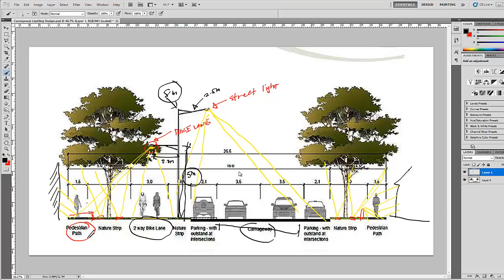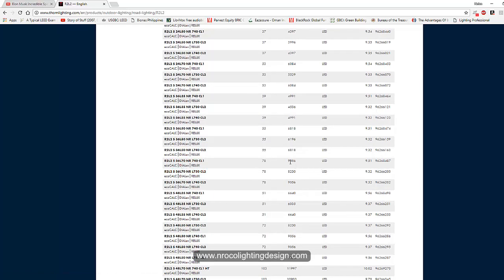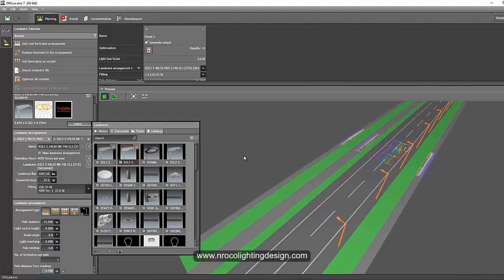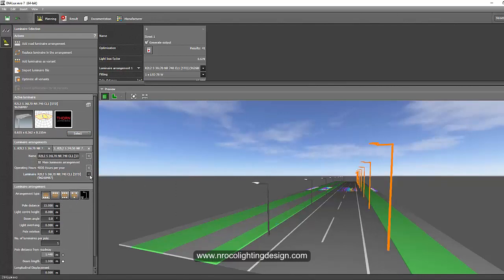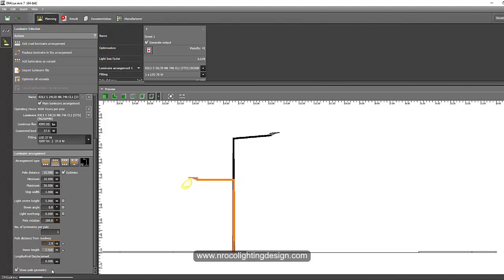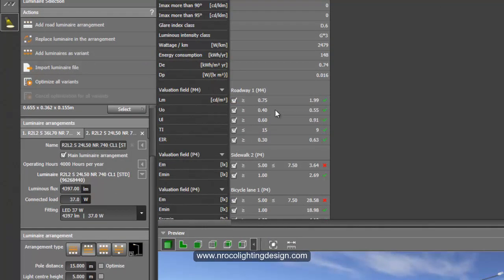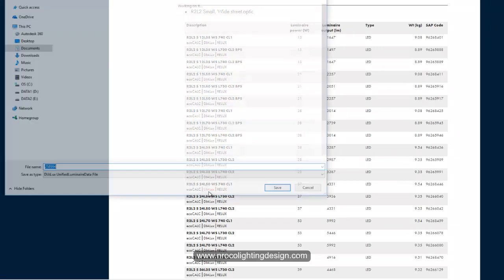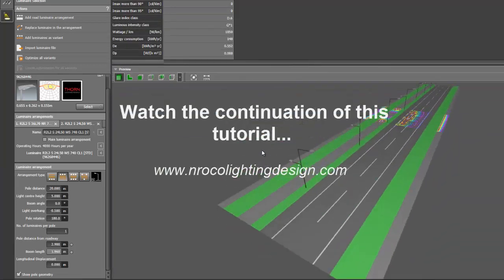03 Road Lighting Design with bike lanes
In this video tutorial, you will learn how to select your luminaire with right optic and lumen output for road lighting design calculations, and to do lighting design calculations for road with bike lanes and path walks.